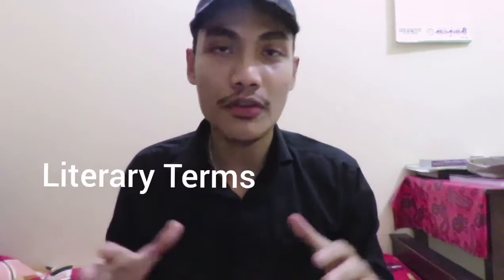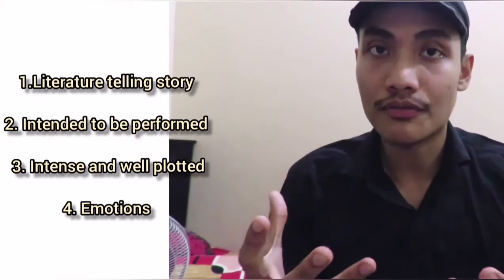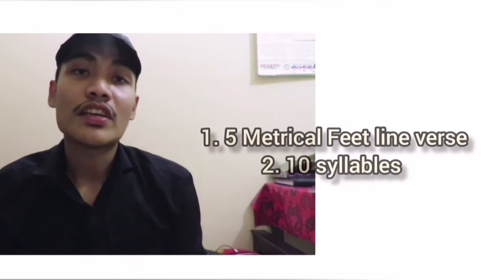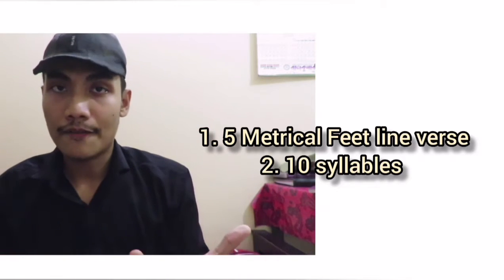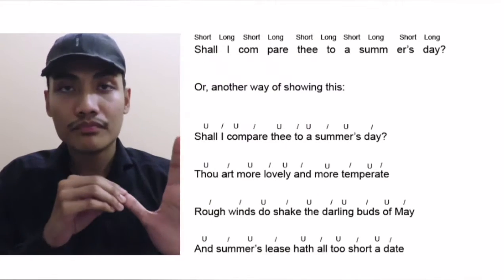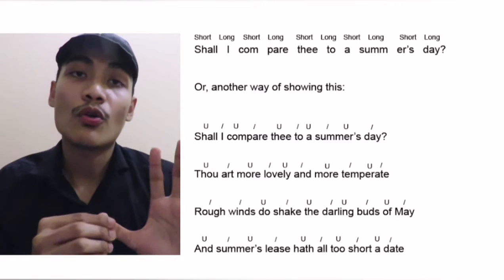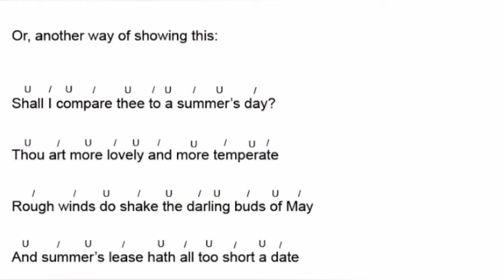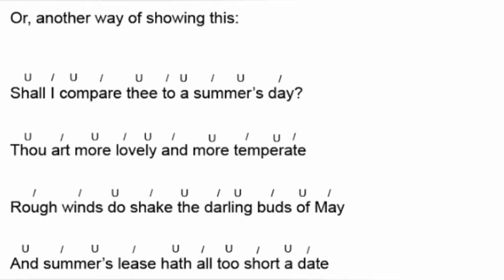Important English Literary Terms || Definition Of Drama| Novel| Epic Poem| Iambic Pentameter | Ode.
Some important definitions of Literary terms. Anyone can easily understand this lesson. Thank you.